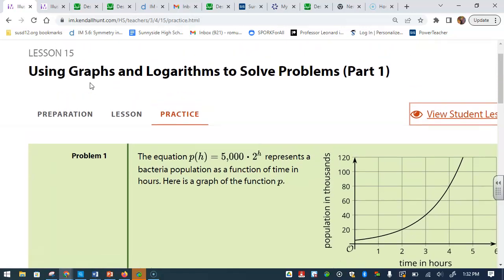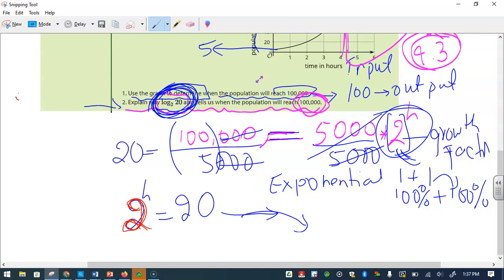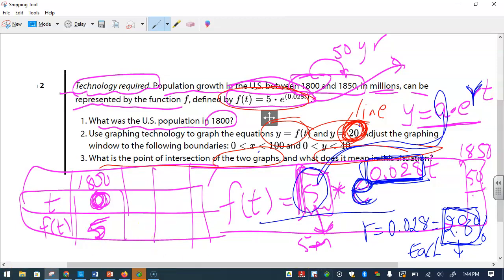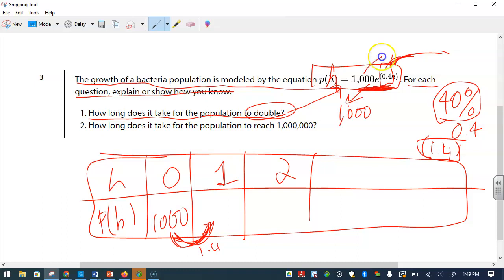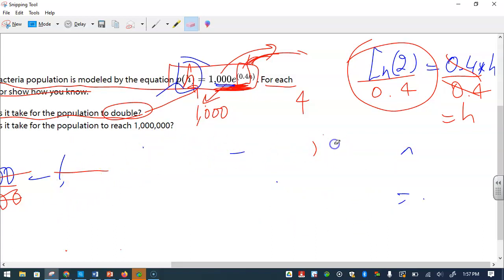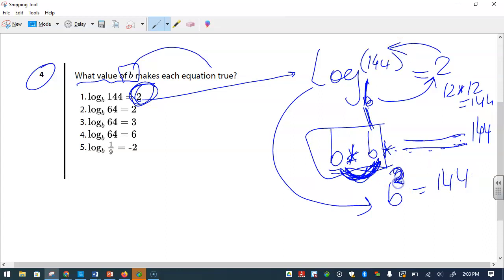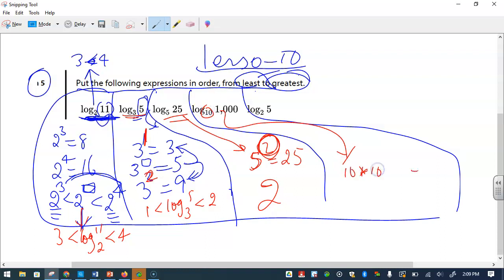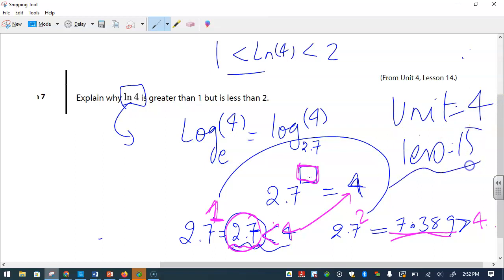Algebra 2 Unit 4 |Lesson 15 | Practice problems | IM® Algebra 2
In this video i am solving problems 1 through 7 of lesson 15 unit 4
Learning target :Using Graphs and Logarithms to Solve Problems